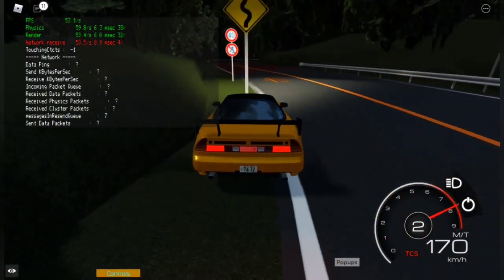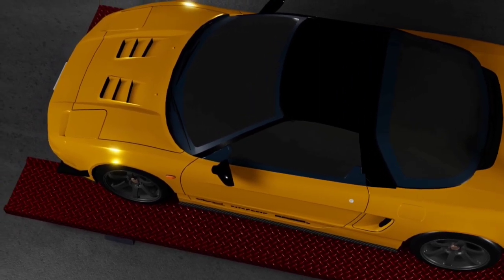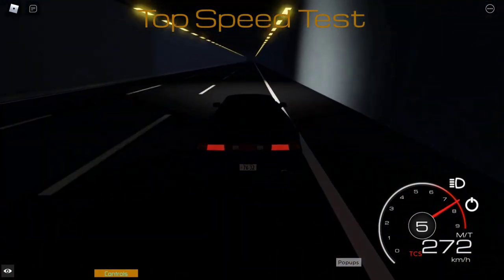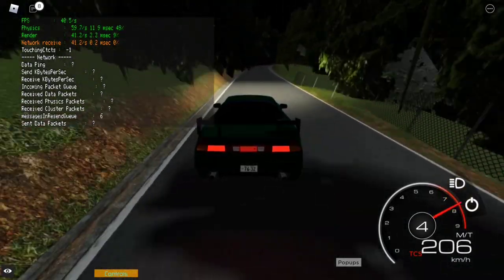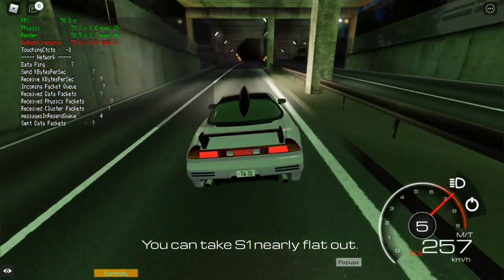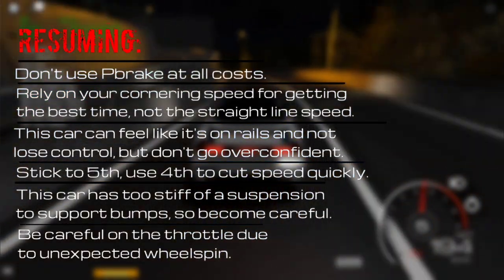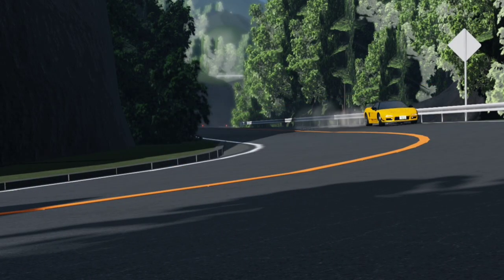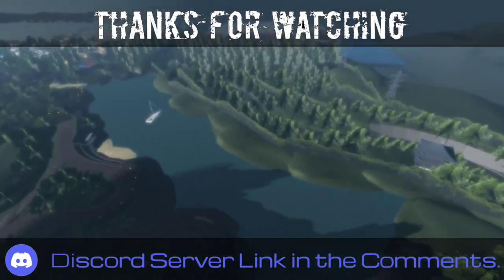How To Be Faster in the Honda NSX '92 in Midnight Racing Tokyo (Roblox)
What is the best way to tame the NA1, the tips and tricks of it, and how to push it to the limits.

This video is to show you in my opinion what is the best way to drive this car, and every single test I’ve done to check how good this car can actually be.

This is a continuation of AJ Ibarra’s How To series, except that retouched.
My Discord Server:
Music In The Video:
- Crawling After You (Bass Drum Of Death) – GTA V
- Channel 42 (Deadmau5) – NFS Most Wanted 2012
- The Chase (CD) – NFS Most Wanted 2012
- Now or Never (Popeska) – NFS Most Wanted 2012
Chapters:
0:00 Intro
0:43 Disclaimer
1:07 Statistics
3:12 Tests
5:12 Shirakawa
6:57 C1 Loop Line
8:46 Mt. Otsuki
10:31 Classic Tokyo
12:07 Outro
WR's / Unedited Videos:
- C1 PB:
(C1 WR: 3:14.8)
- CT PB:
(CT WR: 2:48.7)